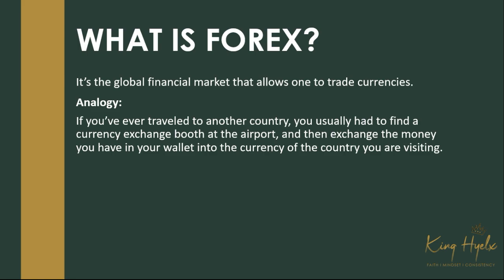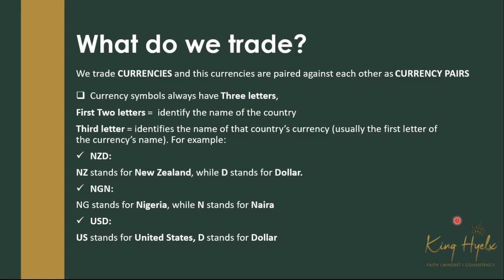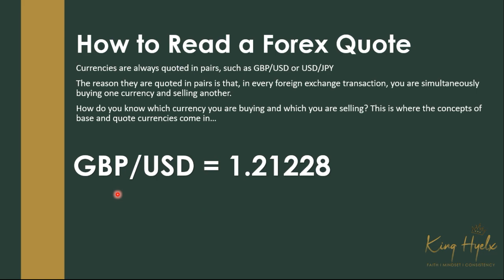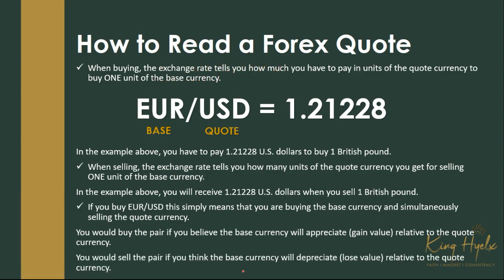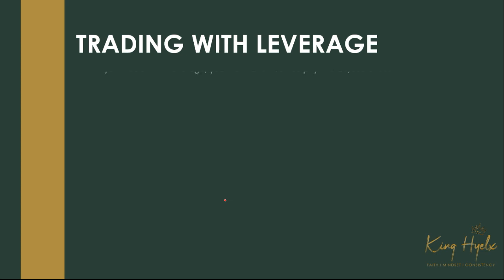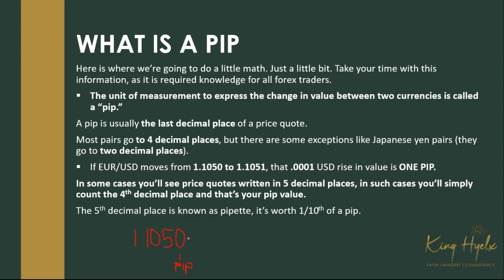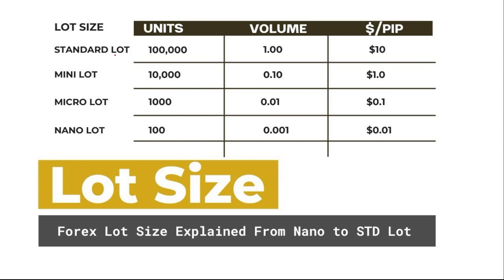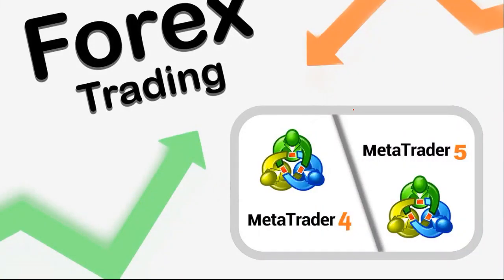1- Understanding the basics (Introduction to Forex Trading)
1- Understanding the basics (Introduction to Forex Trading)

I do not assume any responsibility or liability for any financial losses or damages that may result from the use of information presented in my videos. All illustrations and educational materials used are sourced from internet platforms such as babypips.com and are used for illustrative purposes only.

Viewers are urged to independently research and verify the information provided to ensure a clear understanding. It is essential to conduct thorough due diligence and seek advice from financial experts before making any investment decisions. By accessing and using the content on this channel, viewers acknowledge and agree that they are solely responsible for their own financial decisions and outcomes.